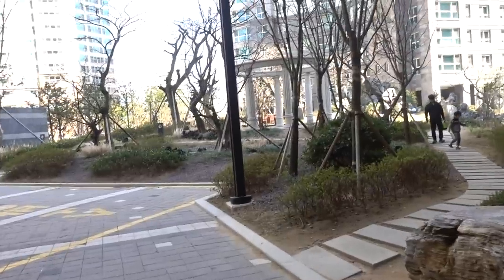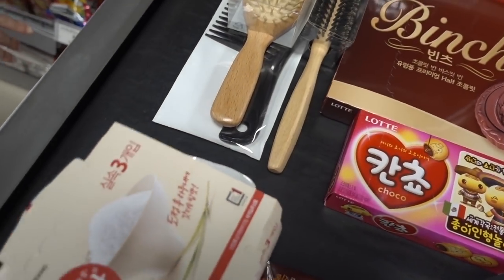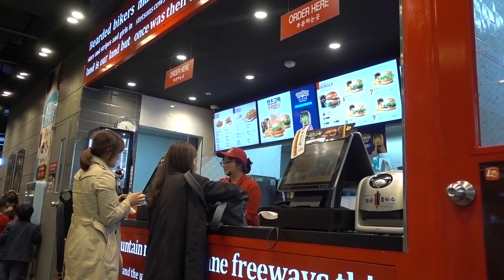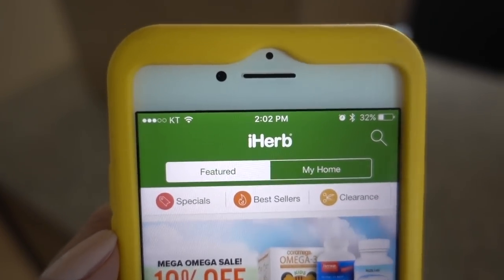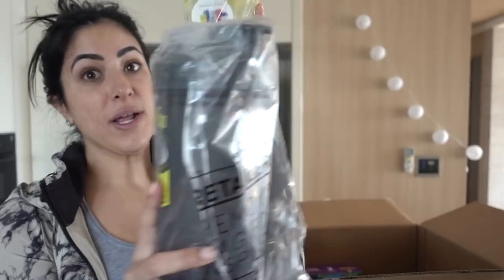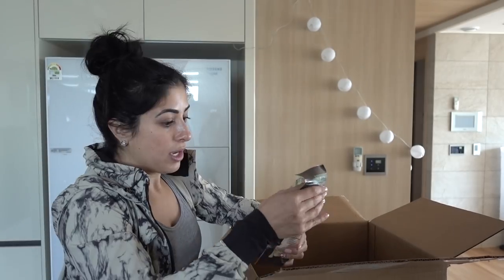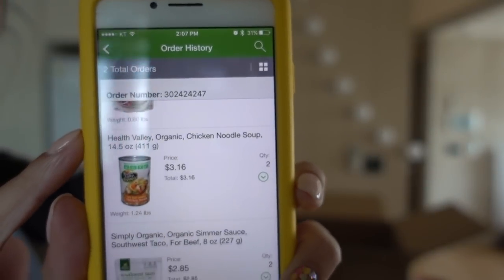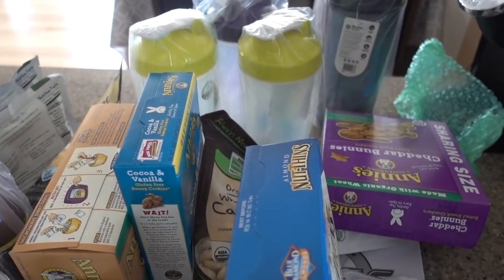A day in the life- we got American food delivered!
Watch as you see us in our everyday life and routine! Also, we order some American food from iHerb, an amazing app that has free international shipping and yummy treats from home.